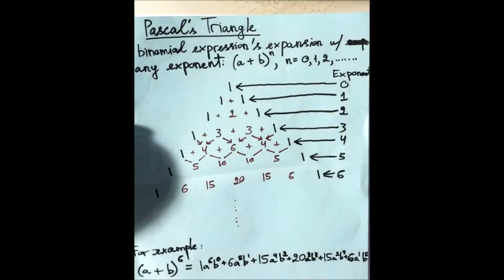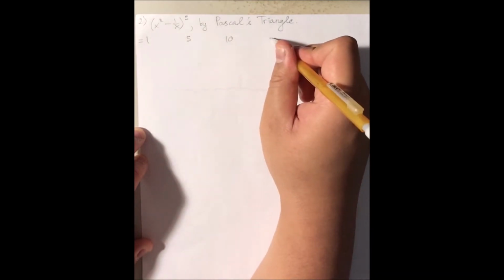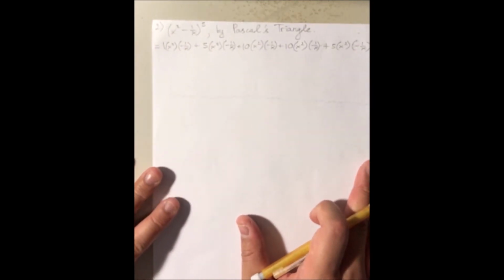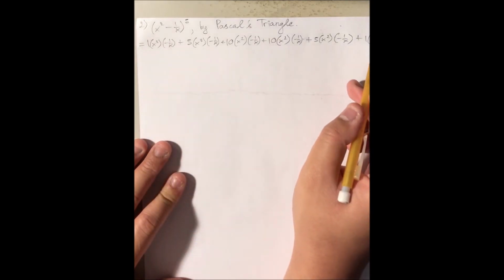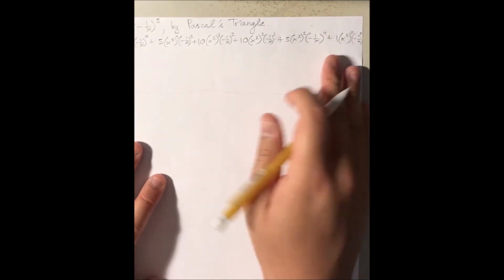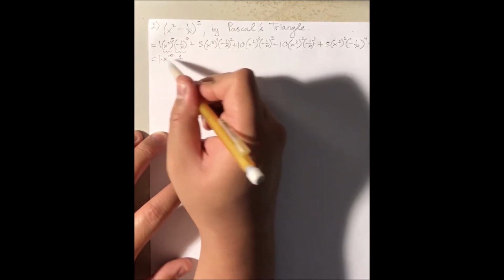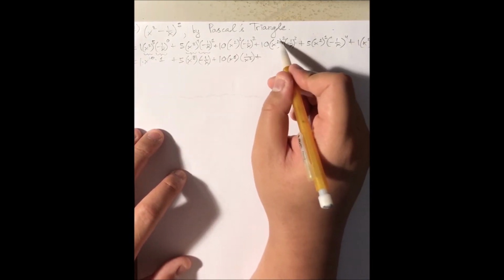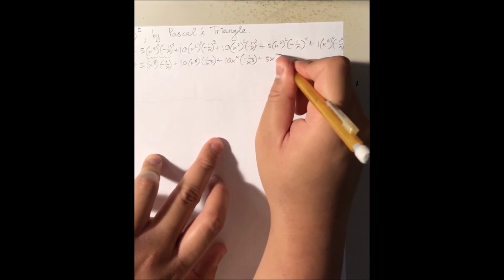Pascal's Triangle Example 2 - Binomial Expansion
Example 2 of how to use the Pascal's Triangle.